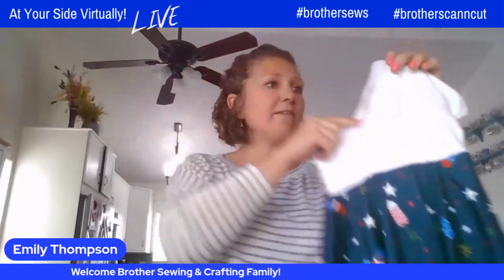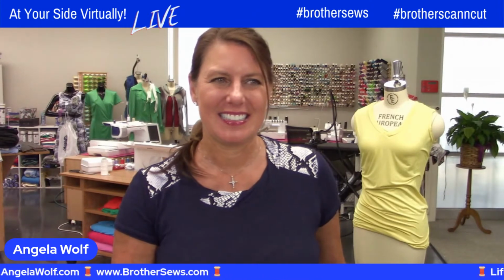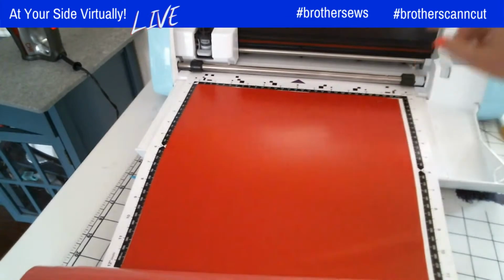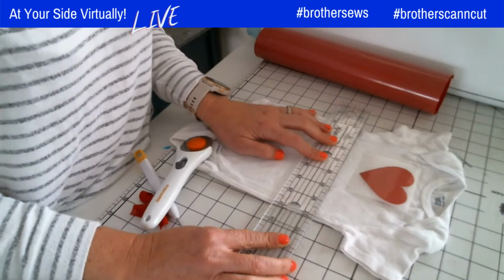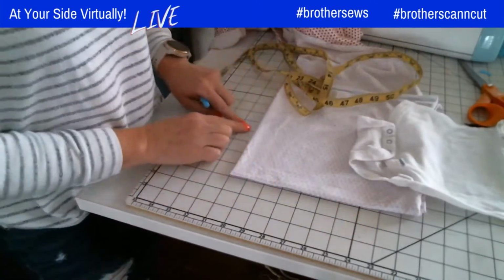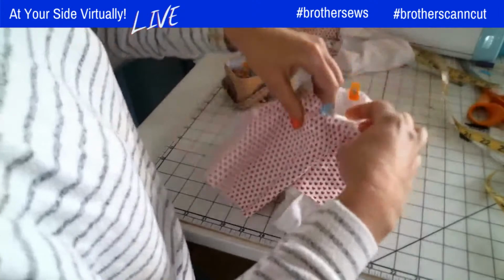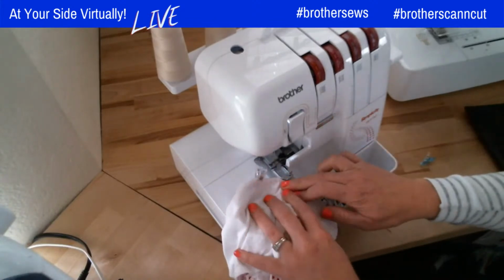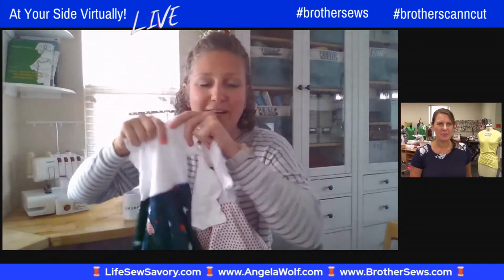Episode 273: At Your Side Virtually! Adding a Skirt to a Onesie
Episode 273: At Your Side Virtually! Learn how to add a skirt to a onesie and cut vinyl on the Brother ScanNCut.  Join Brother Brand Ambassadors Angela Wolf and Emily Thompson.